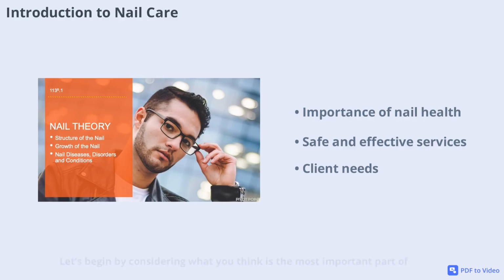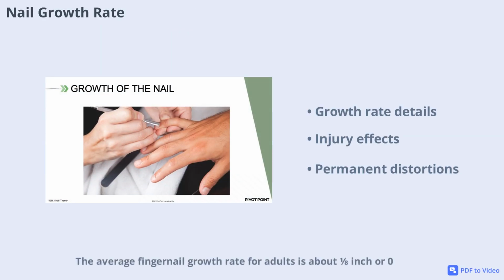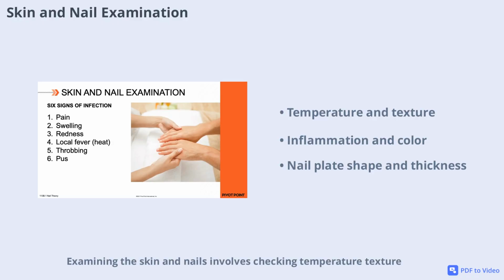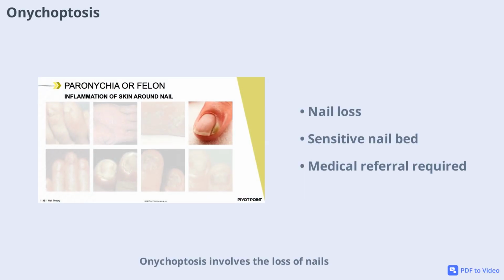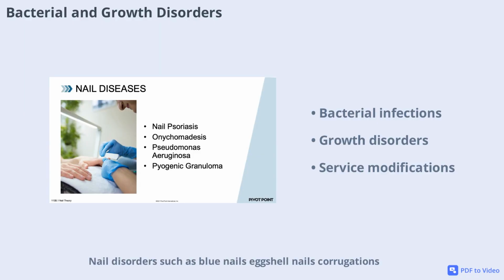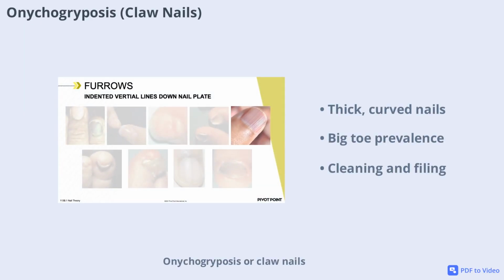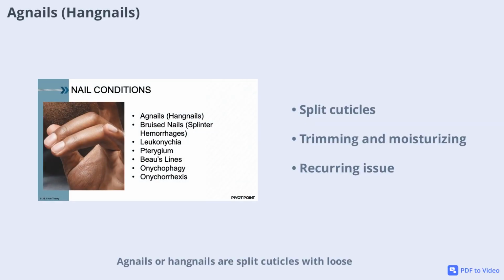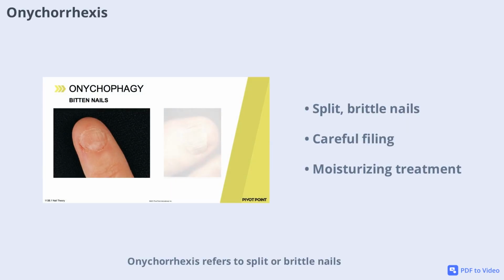13 1 Nail Theory